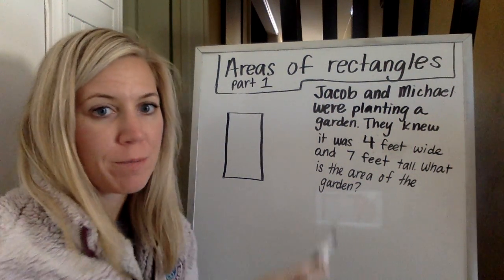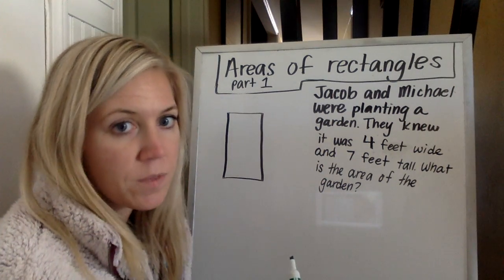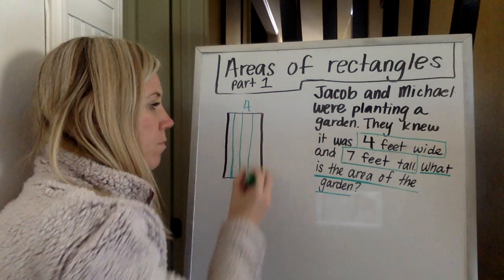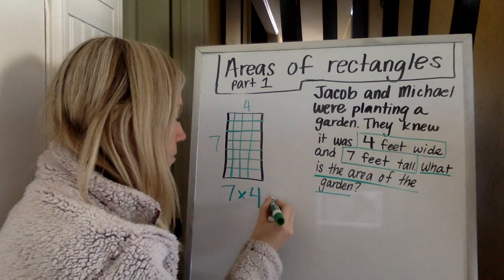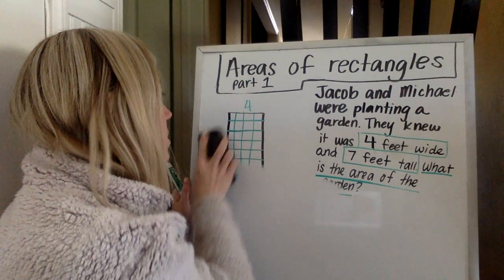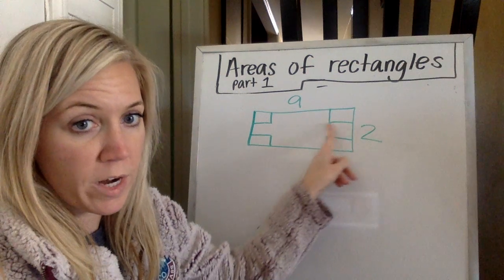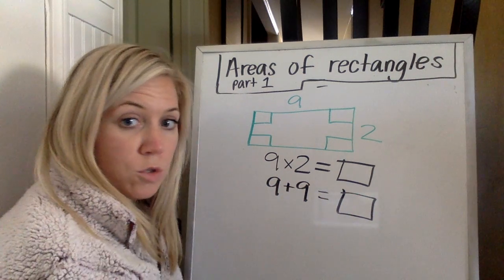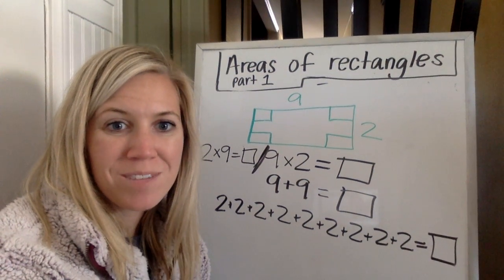Area of Rectangles: Part 1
MyMath Ch. 13, Lesson 6